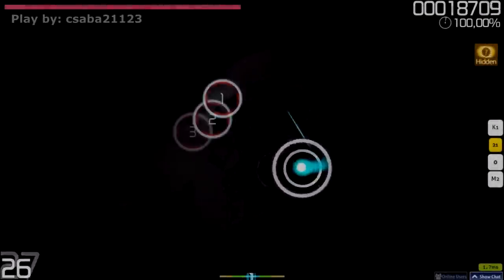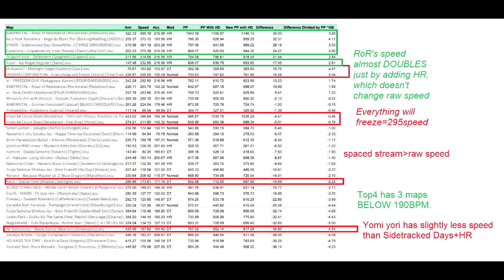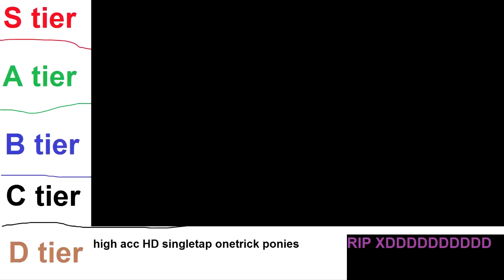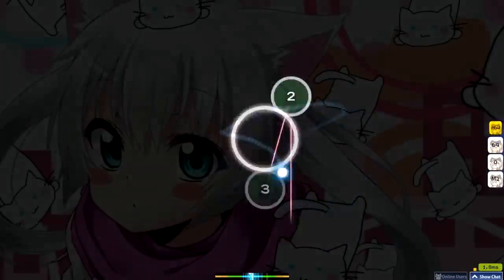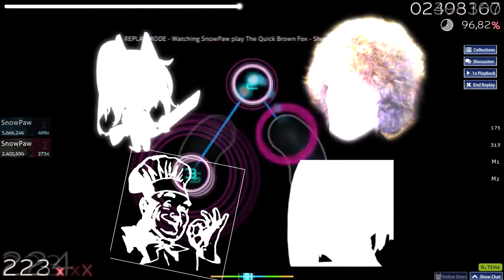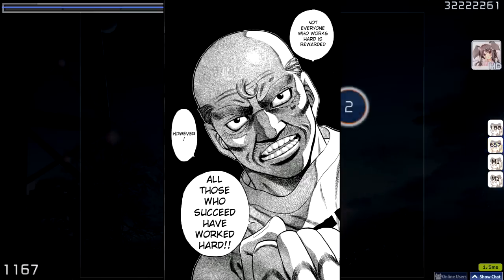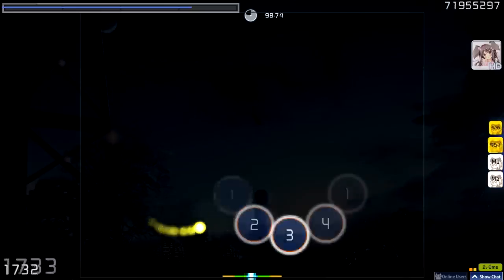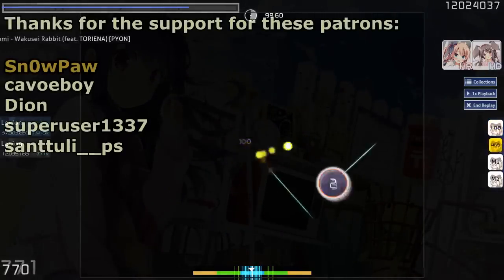[osu!] FINALLY A PP CHANGE (HD rebalance)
expand me owo